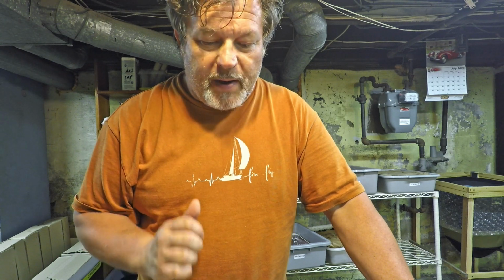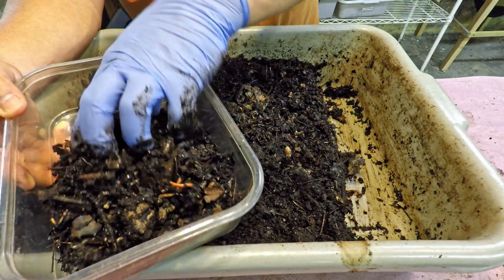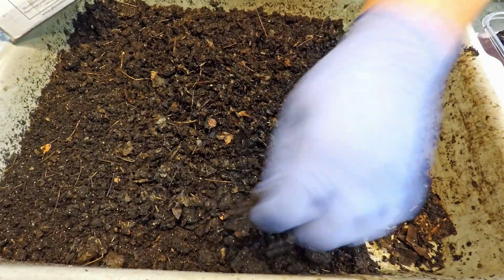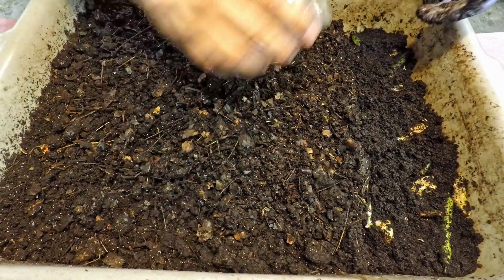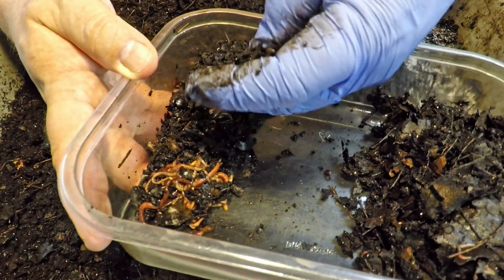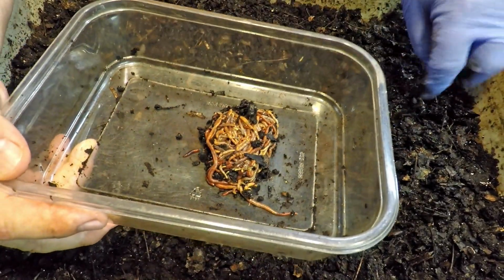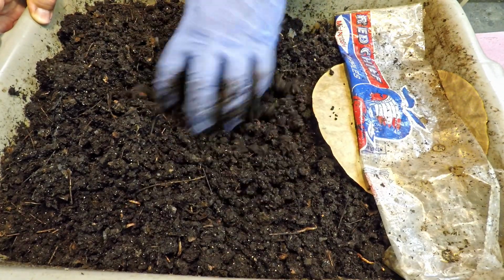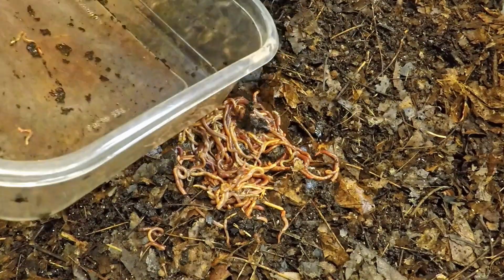Unfinished business in the wormery - vermicomposting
Earlier in the day I had set out to extract more worms from my 99-day old red wiggler worm bin's "horizontal migration feeding zone". The hope was that the material would be void of worms so that the castings could be harvested. The work got derailed earlier and the relocation of the worms did not get done... so at 11pm I set out to finish the job I started

Some useful supplies, materials and equipment for easier worm composting.

SEE-THROUGH COMPOST CONTAINERS:
3 chamber acrylic; includes 3 thermometers